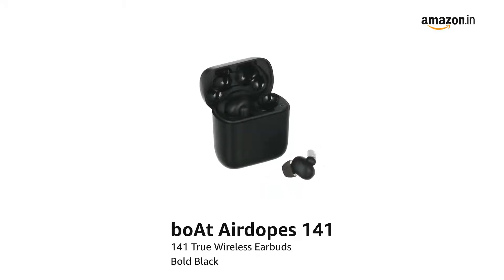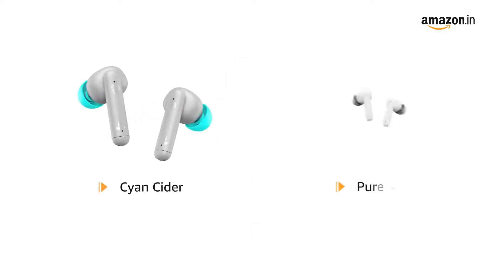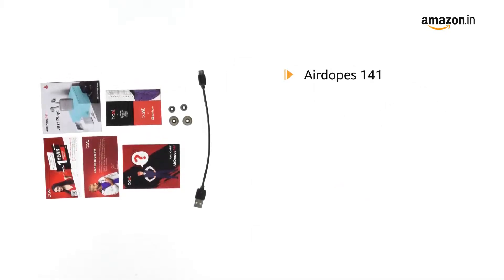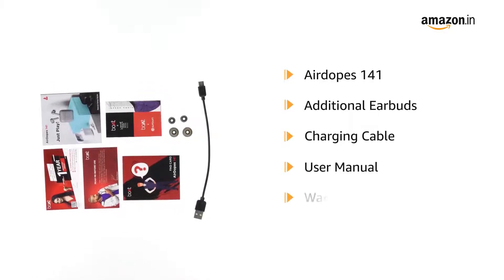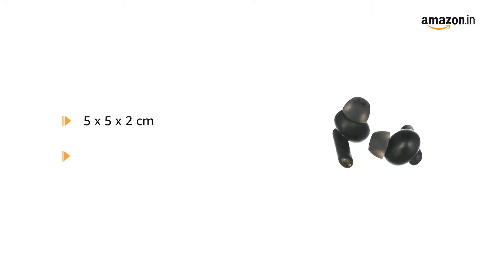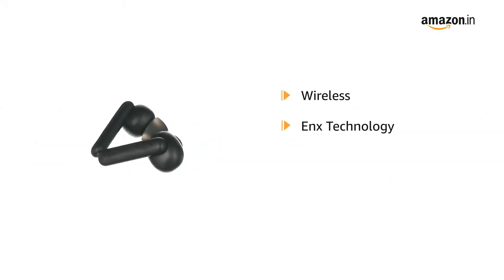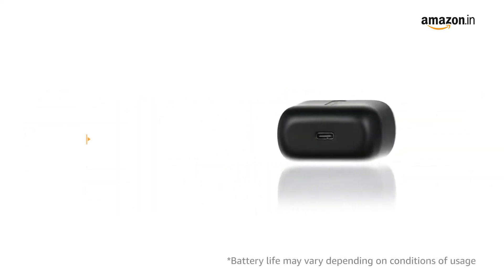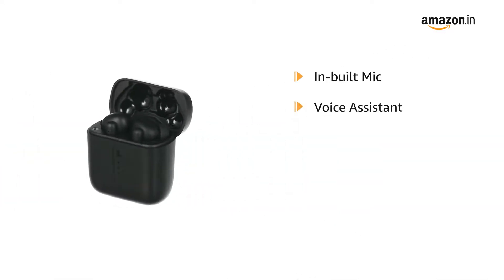Boat Airdopes 141 42H Touch Controls Bluetooth Truly Wireless in Ear Earbuds with Mic (Bold Black)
Boat Airdopes 141 42H Playtime, Beast Mode Enx Tech, ASAP Charge, Iwp, Ipx4 Water Resistance, Smooth Touch Controls Bluetooth Truly Wireless in Ear Earbuds with Mic (Bold Black)

*Playback- Enjoy an extended break on weekends with your favourite episodes on stream, virtue of a playback time of up to 42 hours including the 6 hours nonstop playtime for earbuds.
*Beast Mode- Our BEAST mode makes these true wireless earbuds a partner in entertainment with real-time audio and low latency experience.
*Clear Voice Calls- It dons built-in mic on each earbud along with our ENx Environmental Noise Cancellation tech that ensures a smooth delivery of your voice via voice calls.
*boAt Signature Sound- Delve into your cherished boAt Immersive auditory time with Airdopes 141.
*ASAP Charge- The earbuds are equipped with our ASAP Charge feature that offers up to 75 min of playtime in just 5 min of charge; while the carry case comes along with the Type C interface.
*Instant Connect- Connect to your morning playlists without any hiccup via the Insta Wake N’ Pair technology that powers on these true wireless earbuds as soon as you open the case cover.
*IP Rating- The earbuds' body comes protected with IPX4 rating for water and sweat resistance.